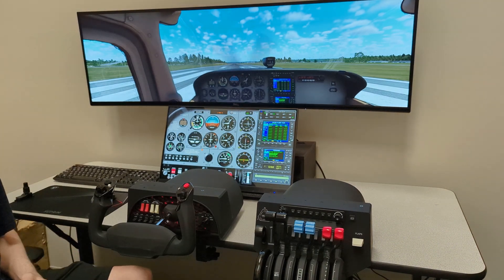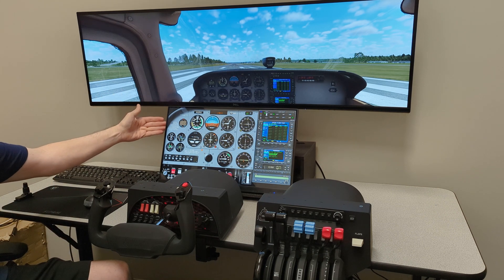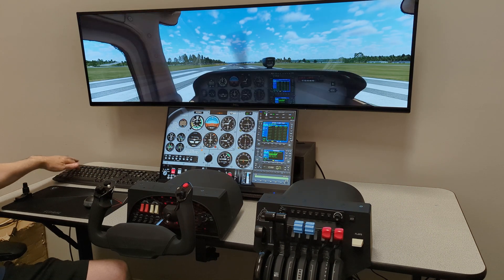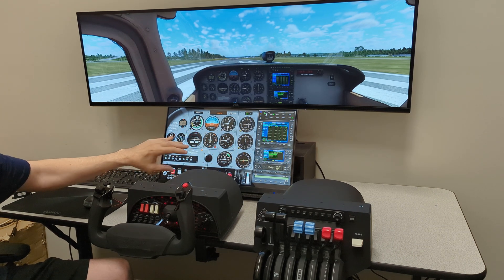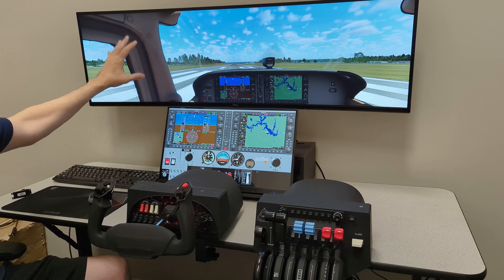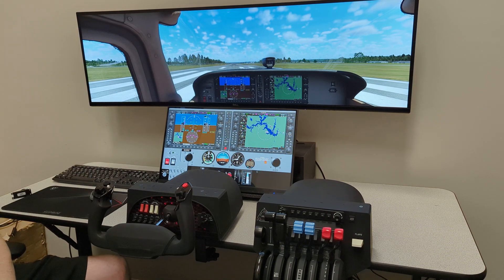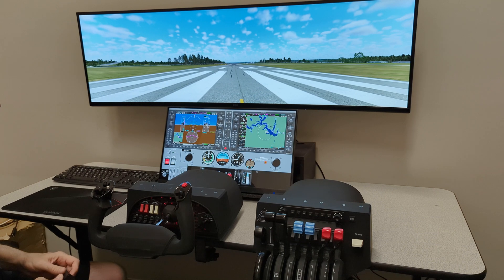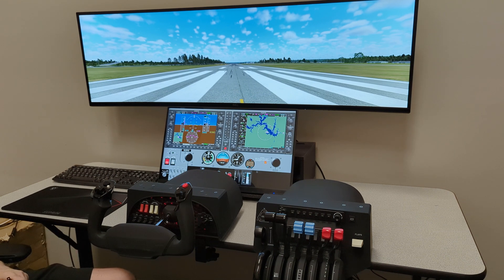Super Ultra-Wide Dual Display Touch Package Overview